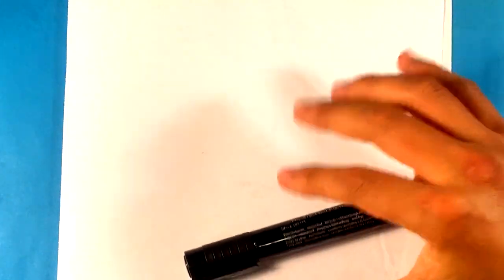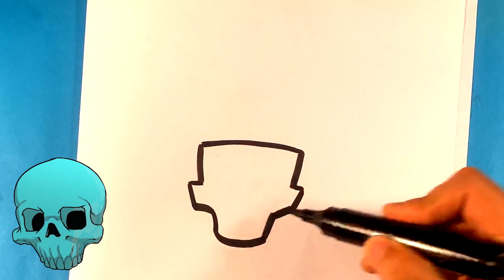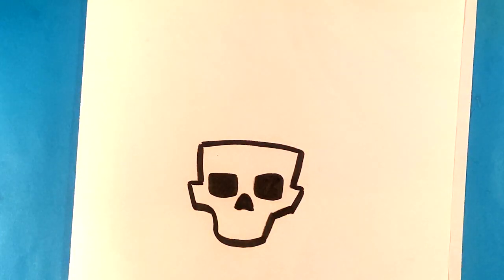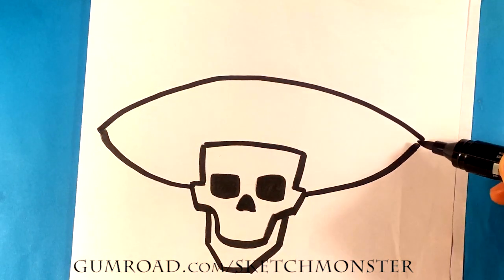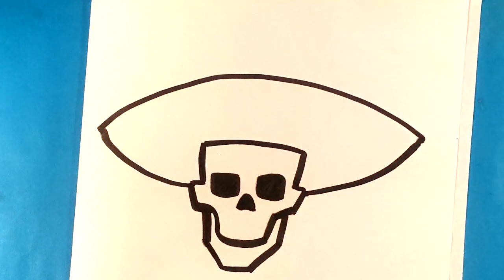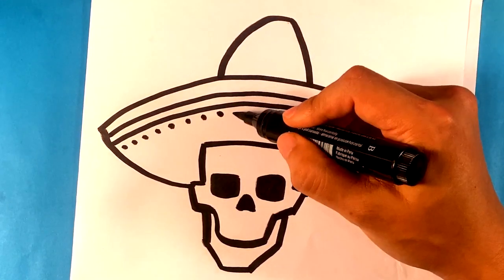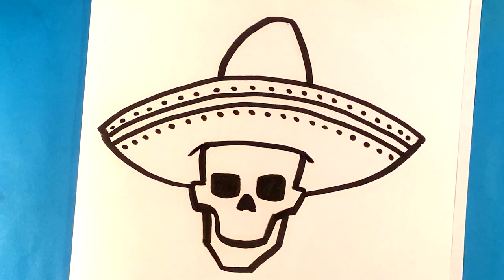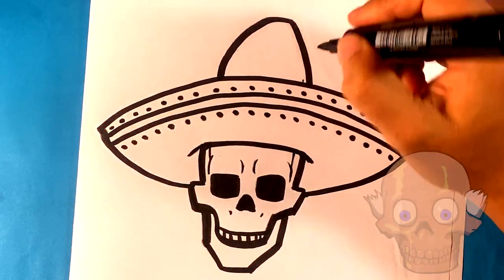How to Draw a Skull with Sombrero - Beginner Drawing Lesson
shorturl.at/gsEOY

OR

OR

In this video lesson, gonna go over how to draw a skull with a sombrero. It’s gonna be real easy fun to draw. It can be and a beginner so I hope you have an amazing time. Are you going to drawings are always fun and I think you’re gonna like it as well too. So let’s get started is cool exciting drain journey and destroying events going to begin. And also this drawing lesson is meant to be totally for starters. So let’s get started this cool time together.￼